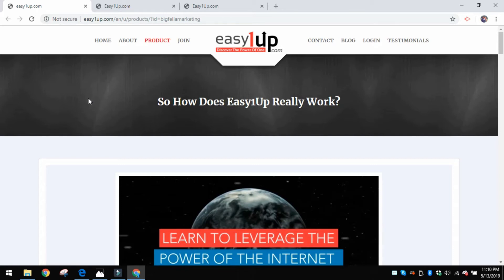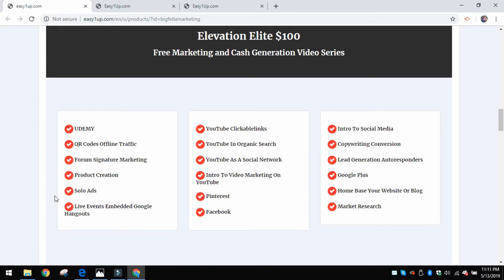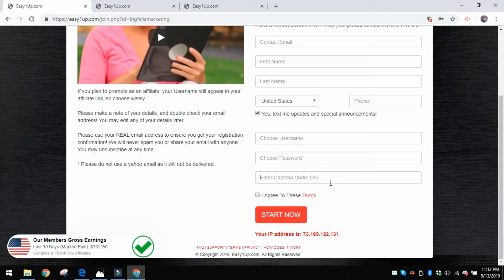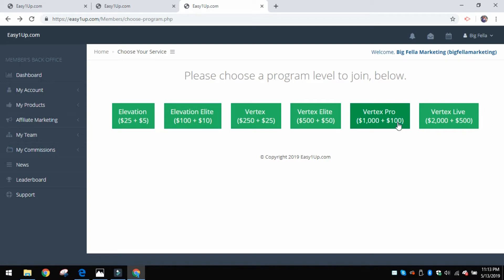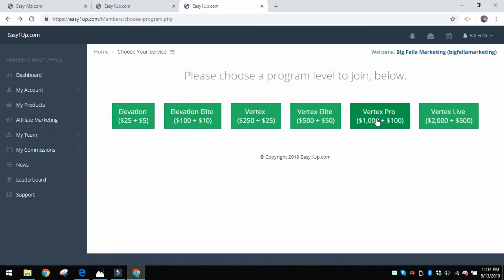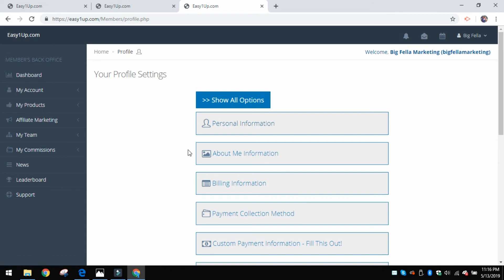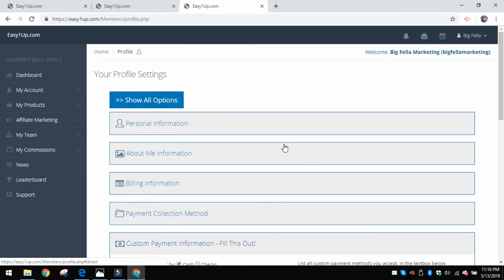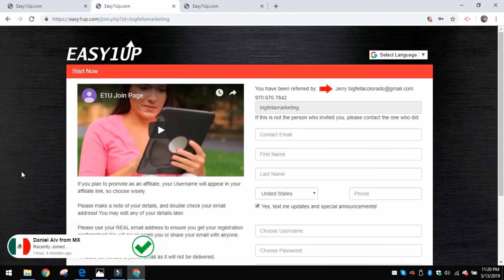Easy1up How to sign up / FREE and EASY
Easy1up really is easy and simple to use! I also address the issue that you can sign up for FREE!!

If you're looking for a solid, home based online business, I would encourage you to checkout this link.  It's simple, doable and most importantly pays 100% commissions!

More positives and bonuses:
*My bonus lead system...sending leads and traffic to you at NO COST to you!
*Help hotline...for you and all of YOUR team...this is unheard of in this industry!
*Free one on one set up session!
*Unparalleled customer support...which you WILL want!
(Please call/text for bonus info...bonuses vary with products purchased.)

Make today YOUR day!   Free sign up!

Press on!

Jerry
YouTube "Make bank with Jerry" and "Big Fella Marketing"